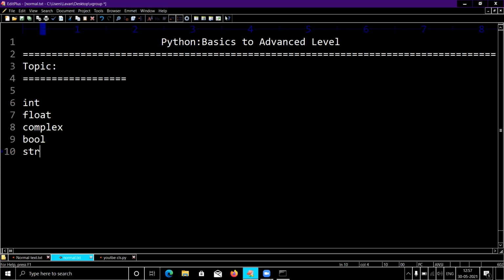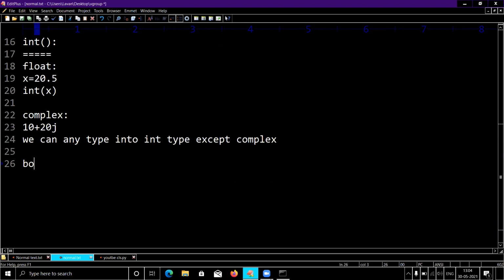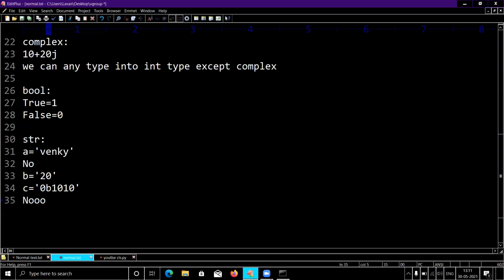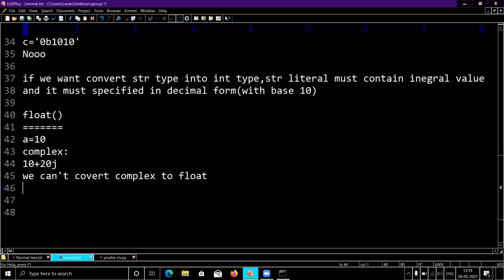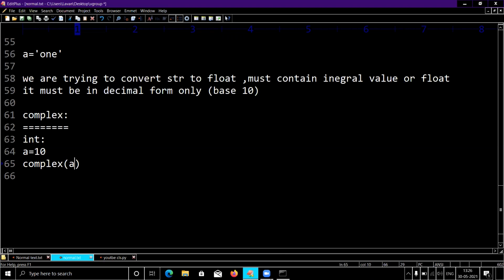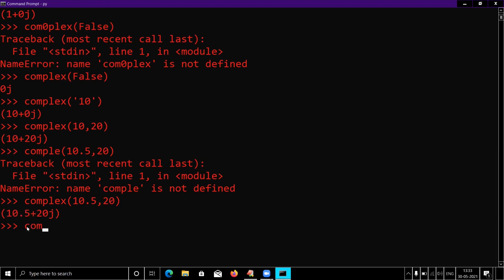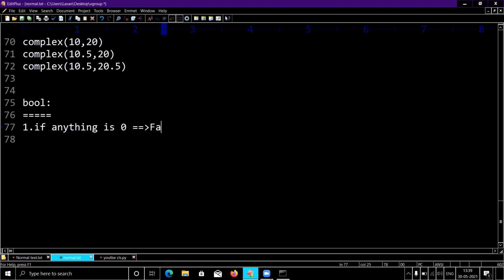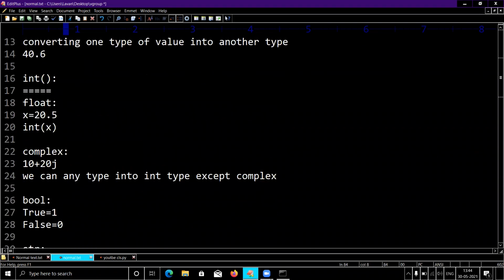Python Full Course | TypeCasting In Python | Python Basics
Previous Video link:

In this video i am explaining the typecasting in python.

int
float
complex
bool
str

converting one type of value into another type
40.6

int():
float:
x=20.5
int(x)

complex:
10+20j
we can any type into int type except complex

bool:
True=1
False=0

str:
a='venky'
No
b='20'
c='0b1010'
Nooo

if we want convert str type into int type,str literal must contain inegral value
and it must specified in decimal form(with base 10)

float()
a=10
complex:
10+20j
we can't covert complex to float

bool:
True
False

str:
a='10'
flaot(a)
a='20.56'

a='one'

we are trying to convert str to float ,must contain inegral value or float
it must be in decimal form only (base 10)

complex:
int:
a=10
complex(a)
2 forms

1.complex(x)
2.complex(x,y)
complex(10,20)
complex(10.5,20)
complex(10.5,20.5)

bool:
1.if anything is 0 ==False
2.if anything is non zero==True

No rest